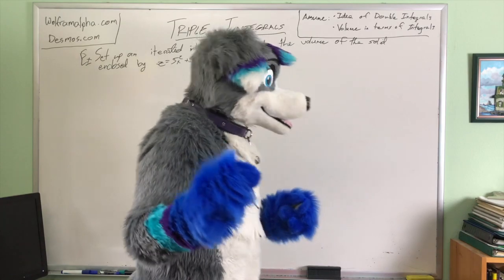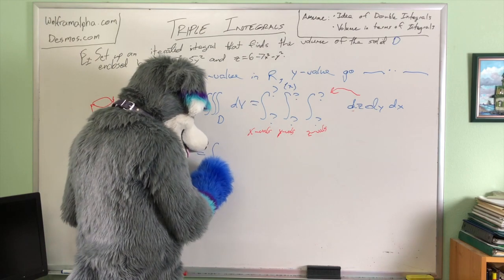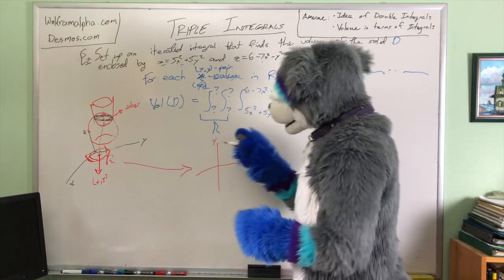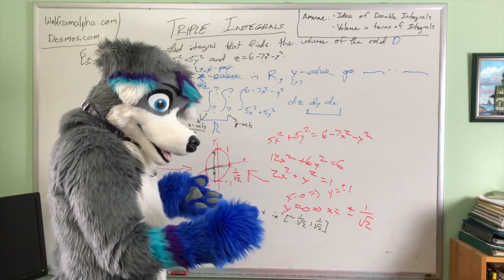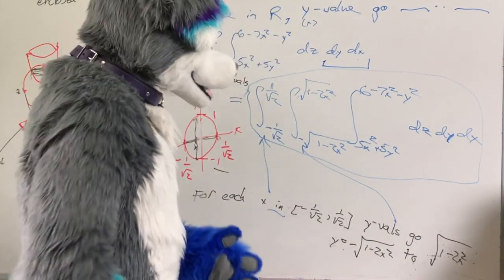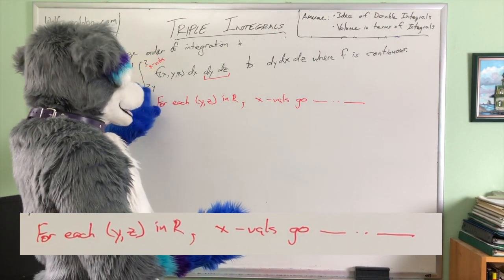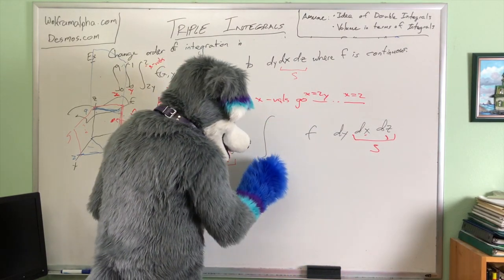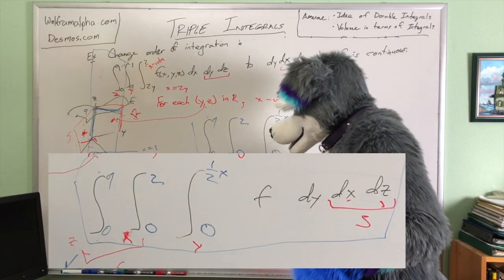Math With Taebyn - Triple Integrals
bark!  In this video, I attempt to help you learn about Triple Integrals in multipvariable Calculus!   I hope it helps you out!

Thx so much to @Bearly_Normal at InjuredNervesProductions for the filming and production!